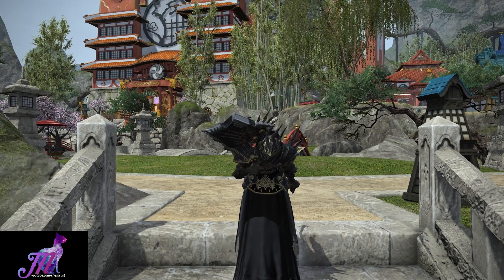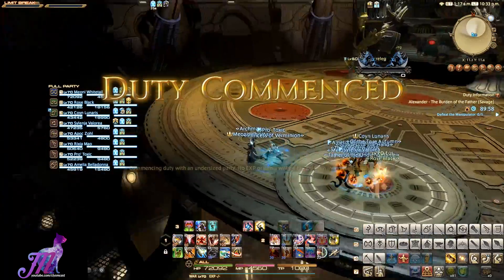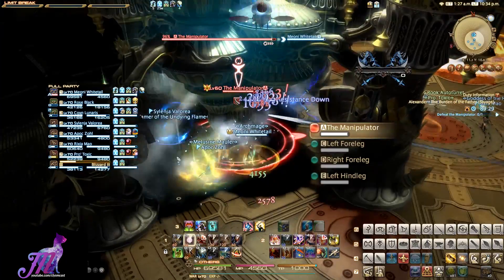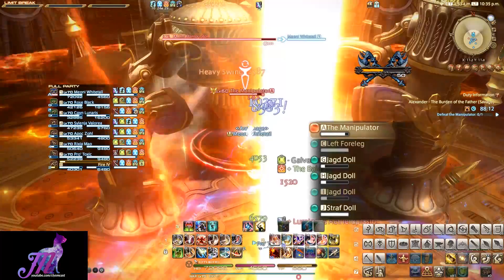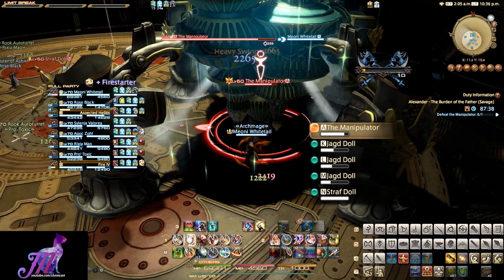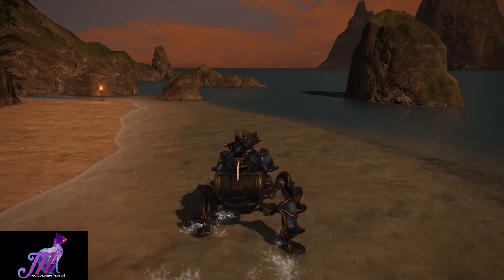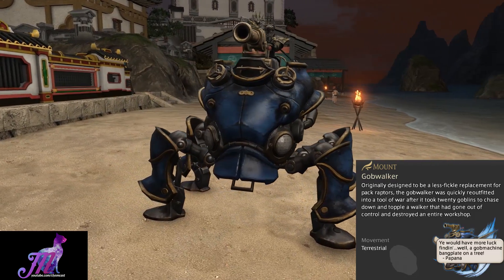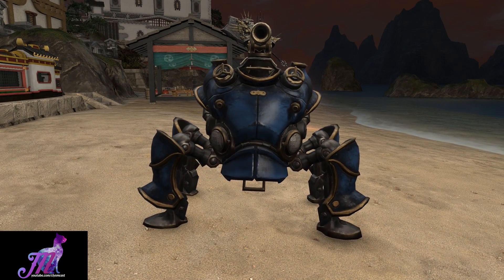FFXIV: Gobwalker Mount - Easy To Farm